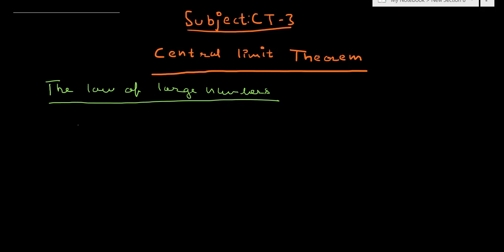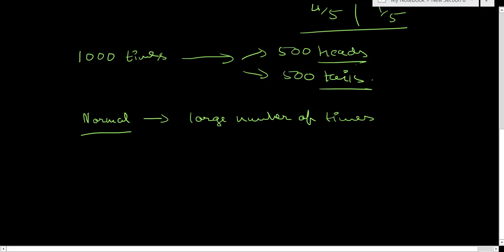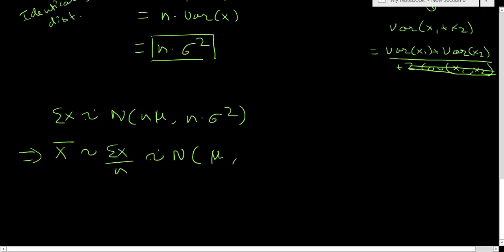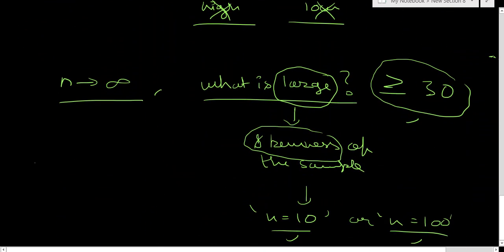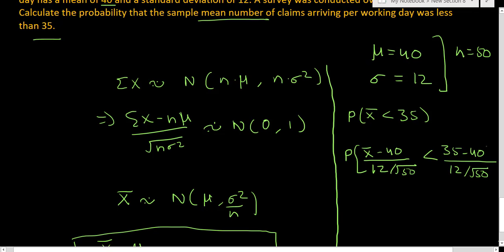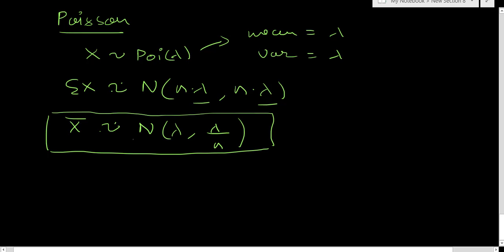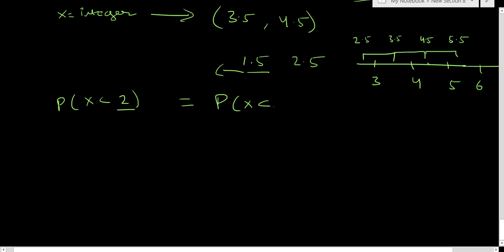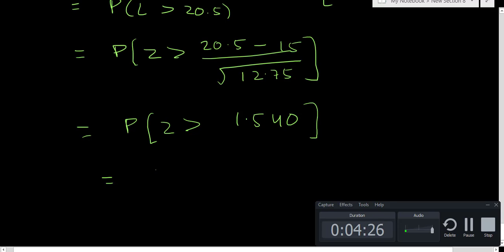Central Limit Theorem (CT3: Chapter 8)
This is a detailed discussion on Central Limit Theorem  from Subject CS1: Actuarial Statistics 1